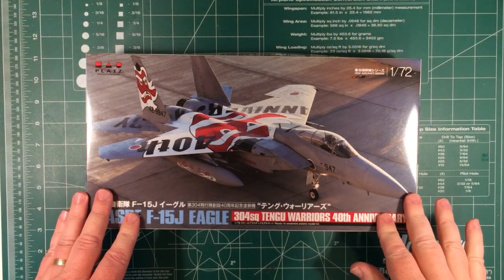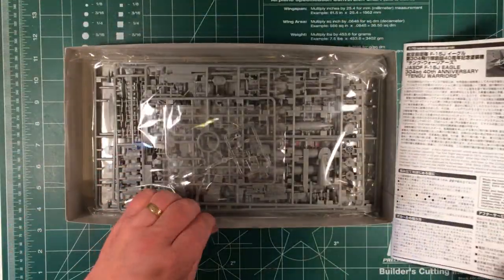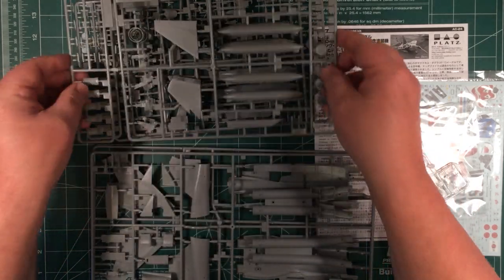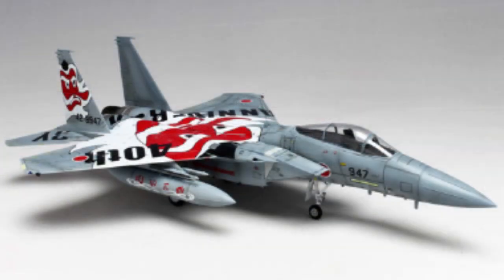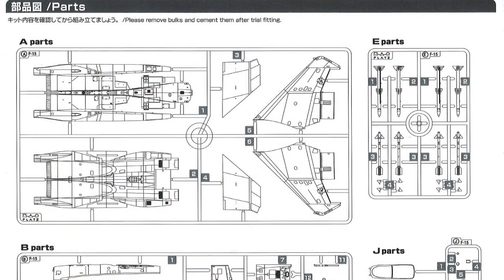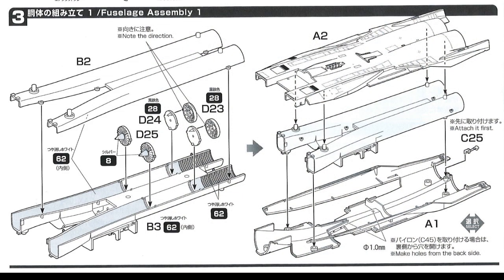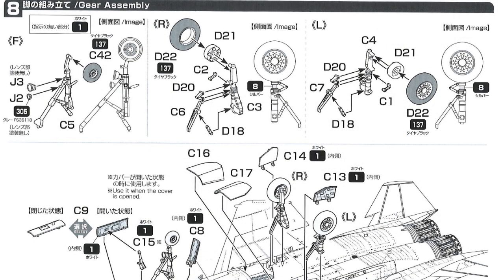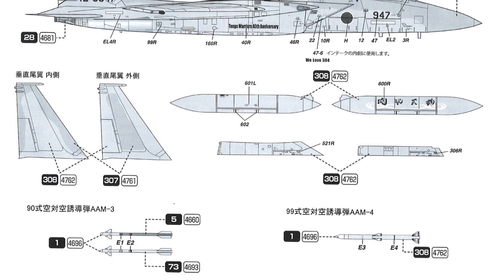Review Platz 1/72 F 15J Tengu Warriors